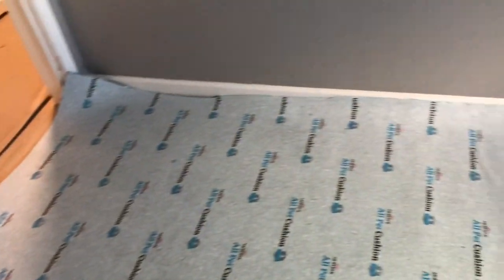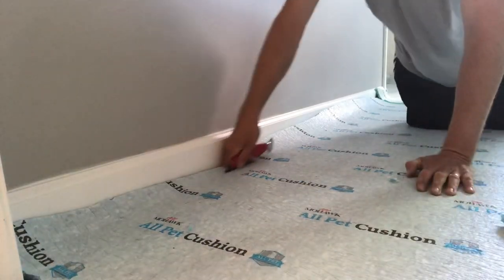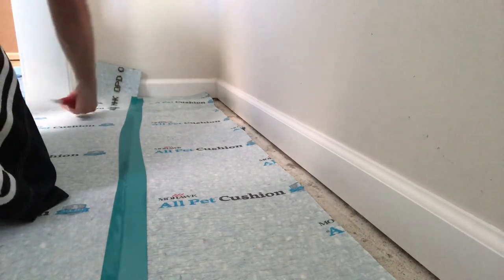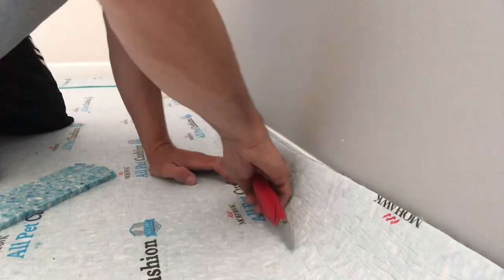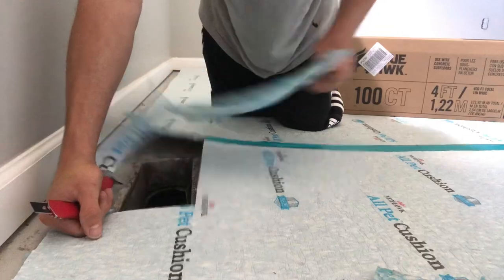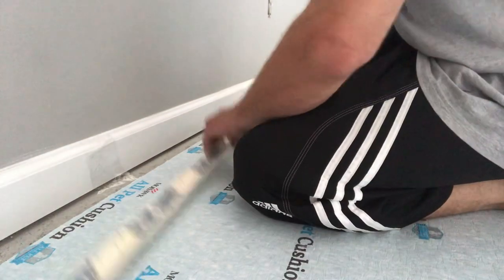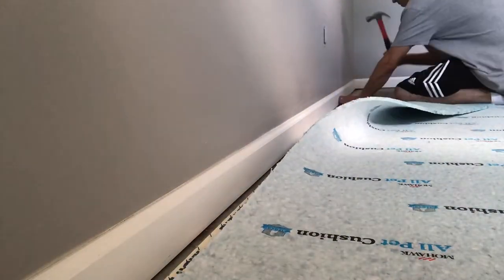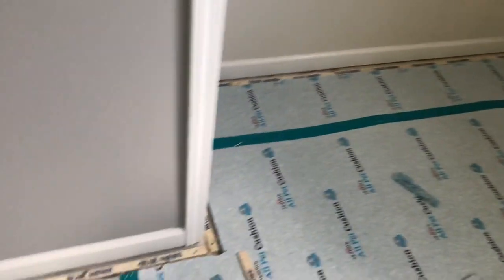How To Install Carpet Padding The OFFICIAL CEB CERTIFIED WAY